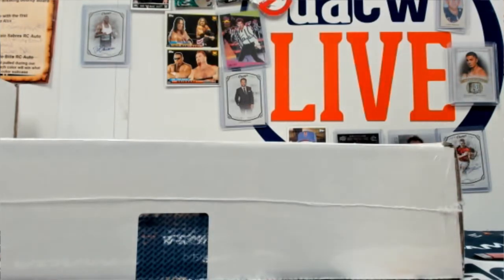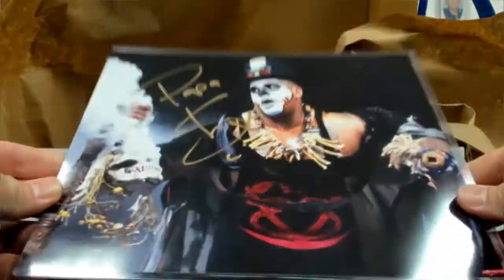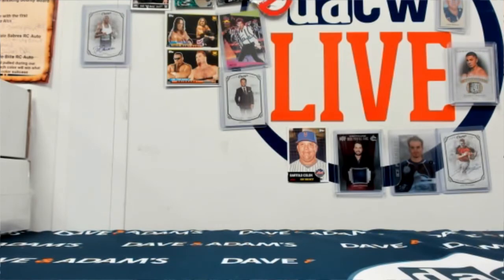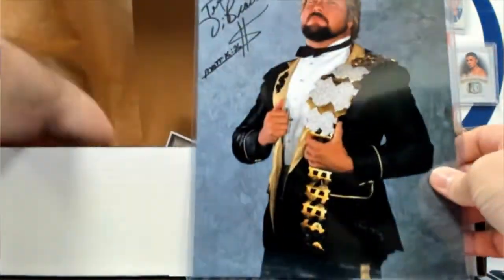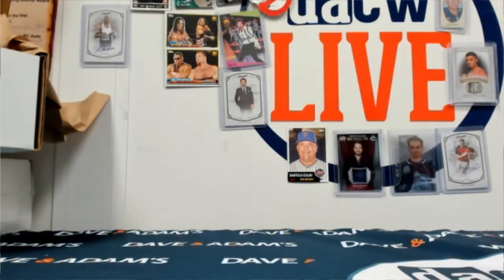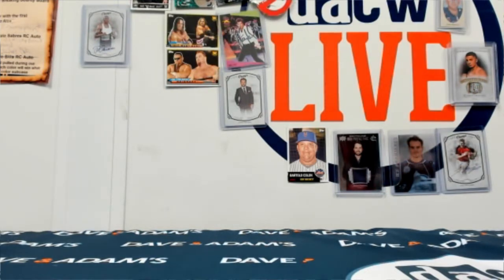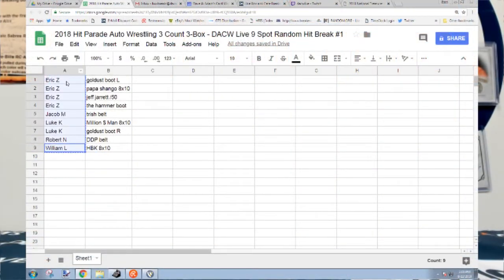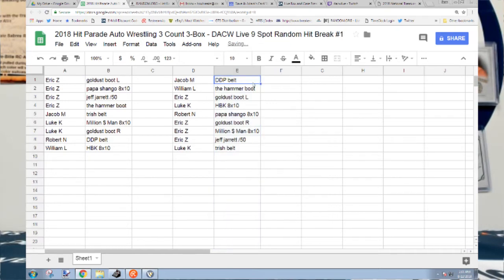2018 Hit Parade Auto Wrestling 3 Count 3-Box - DACW Live 9 Spot Random Hit Break #1